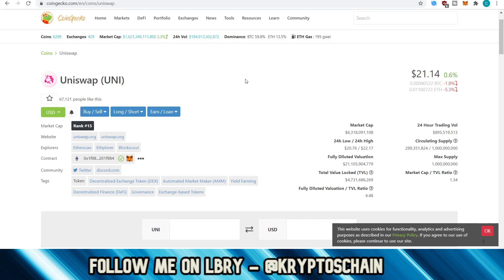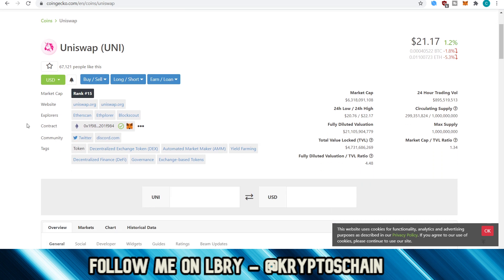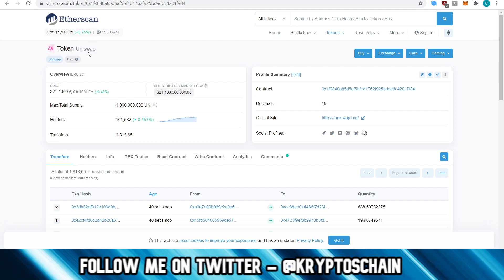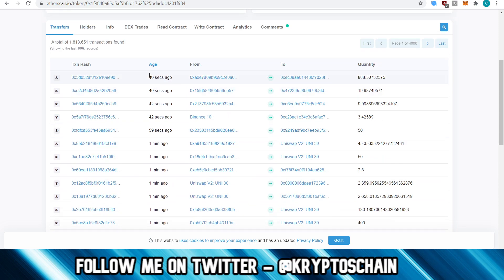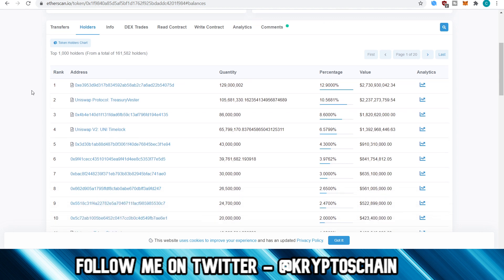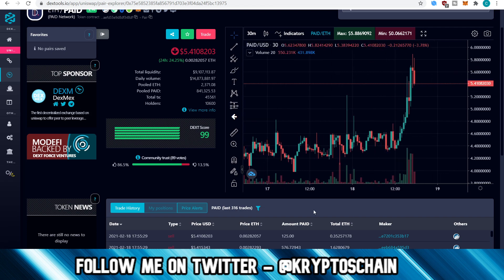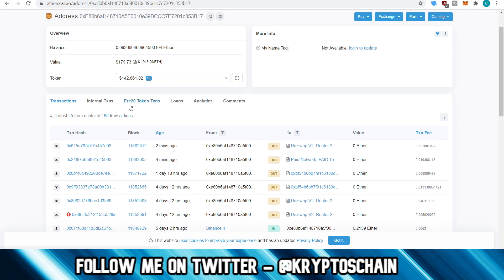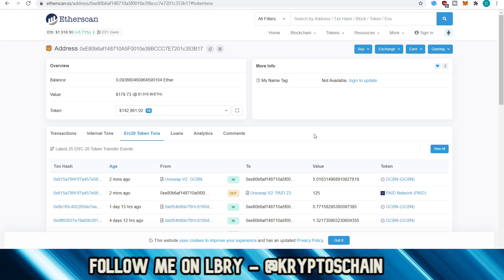Etherscan Explained | Ethereum Blockchain Explorer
In this Cryptocurrency for Beginners video, I explain how to use Etherscan in order to check your Ethereum transactions using the ERC-20 tokens and how to look up tokens on the Ethereum blockchain using the Smart Contract address.

00:00 - Search for a Token
06:32 - Dig into a Transaction

SOCIAL MEDIA
Follow me on other video platforms if you wish to support decentralization:
LBRY TV, Bittube TV, Theta TV

EXCHANGES
Keep your crypto safe with a Hardware Wallet !

Are you a U.S Citizen and can't use most exchanges ? Use Hotbit

Are your favorite crypto tokens or coins on Bibox ?